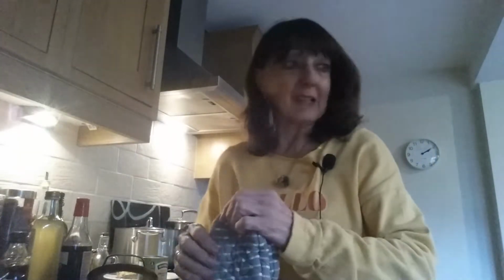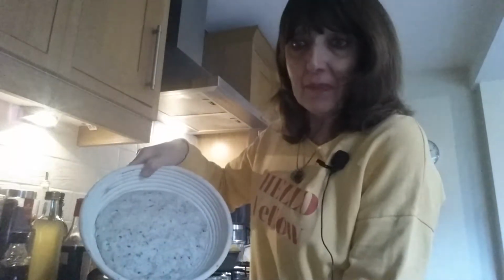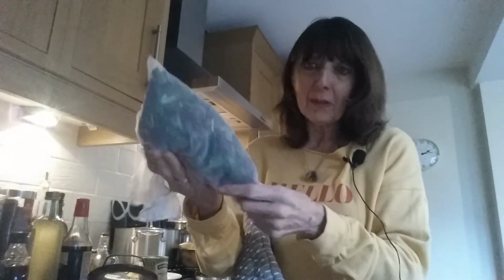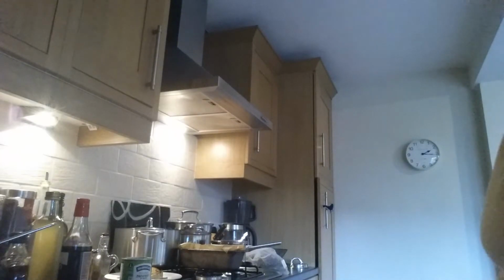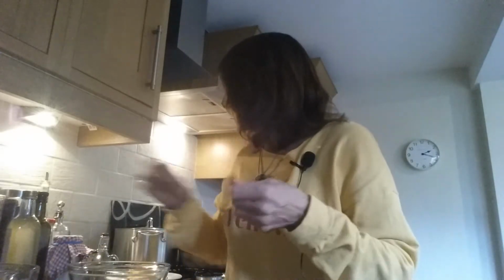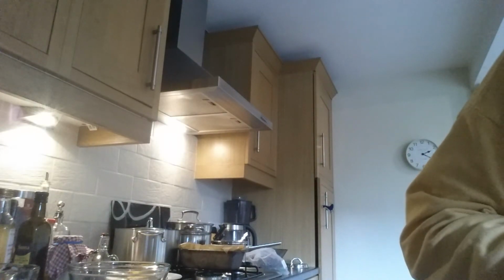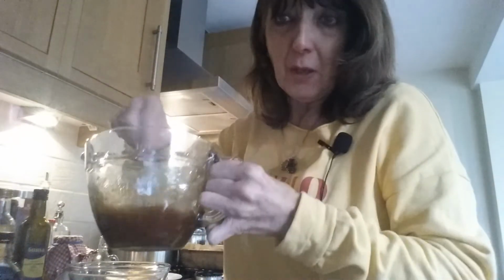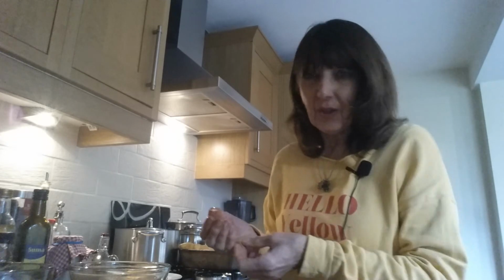SAVING MONEY- DAY 5 MAKING VEGAN PULLED PORK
I have set myself a 28-day challenge to eat out of my cupboards, fridge, and freezer for 28 days.  Follow my progress and challenges on the way.  Recipes and healthy living tips, food made are mostly vegan.

To donate (Thank you) to help this channel continue and improve and keep all content accessible for everyone …. thankyou

I am a yoga teacher, holistic therapist, and energy healer using sacred activations and theta healing,
All the content and advice on this video are intended for guidance only.  You are reminded at all times that ultimate choice and decision belongs to you, and whilst I am happy to offer any help I can, this is not intended as a substitute or replacement for any legal, medical, or other advice that you may need to take.  Please consult your doctor for permission if you have any medical issues, that restrict you from exercising.